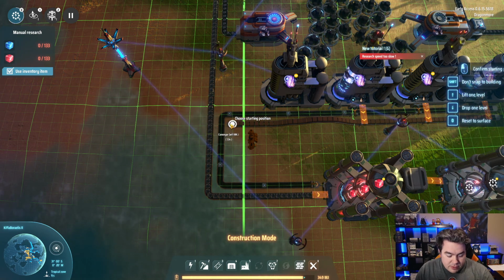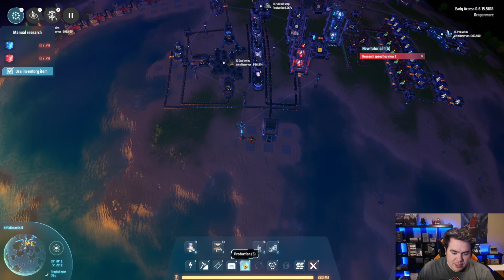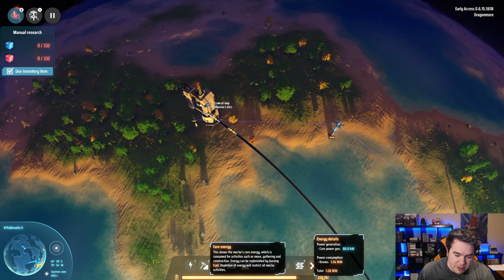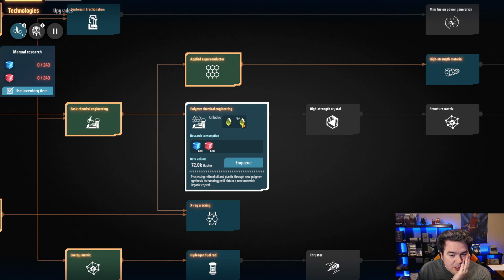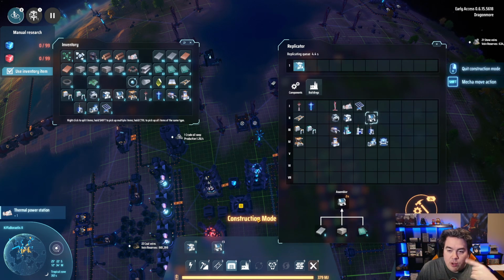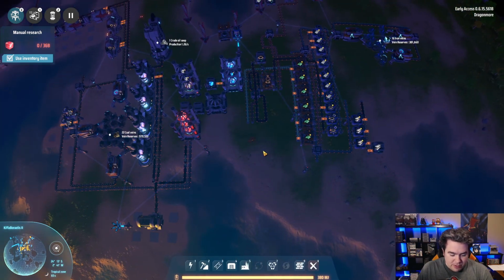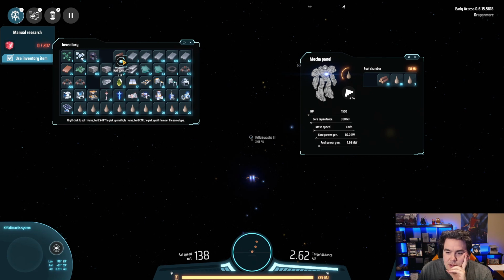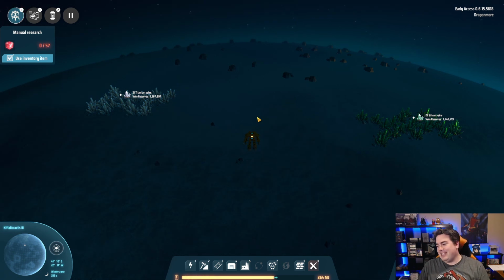How to Travel to Other Planets - Dyson Sphere Program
Traveling to other Planets... Take 2.  Now, how we slow down?

Let's Play Dyson Sphere Program #12